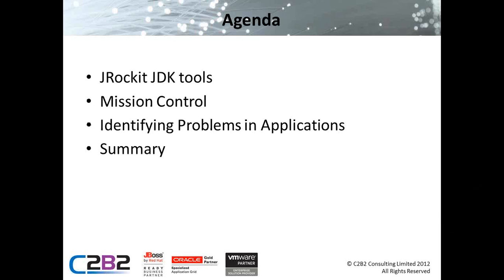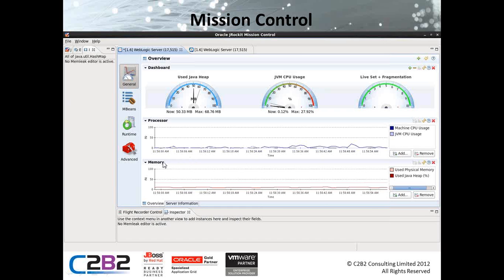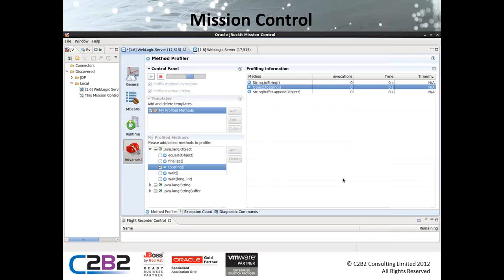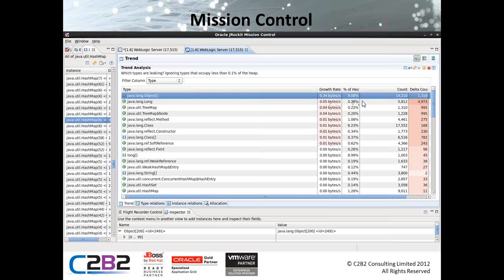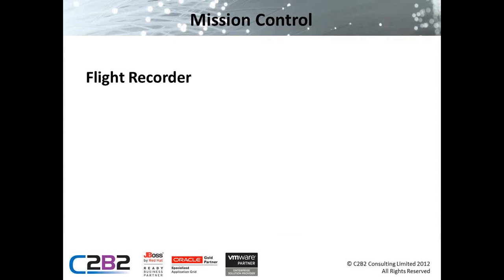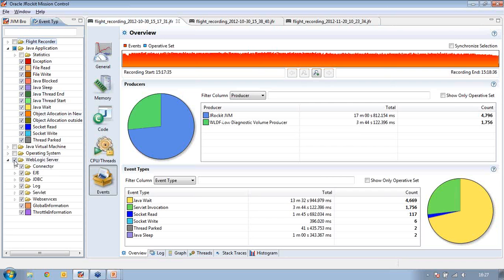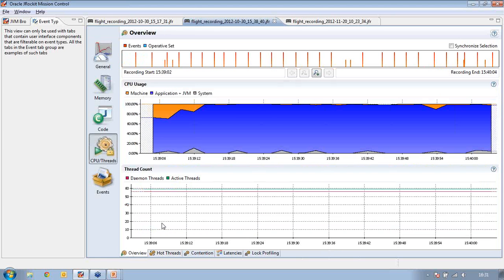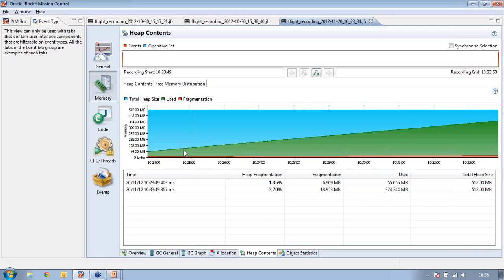Troubleshooting of Oracle Weblogic with JRockit Mission Control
In this deep dive webinar C2B2's experienced support engineer will demonstrate how to use JRockit Mission Control to identify problems in production WebLogic applications. We will show you how to detect memory leaks, how to diagnose poor performance through excessive latency and how to identify rogue code consuming too much CPU